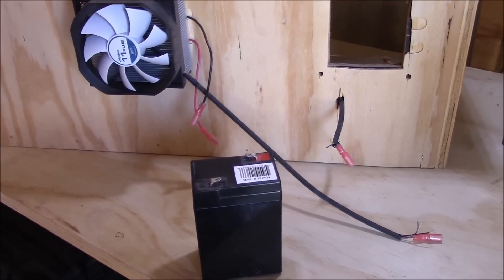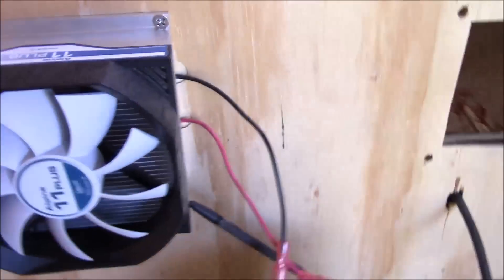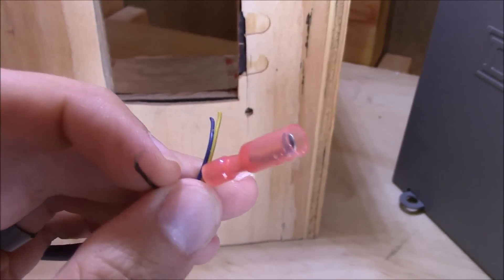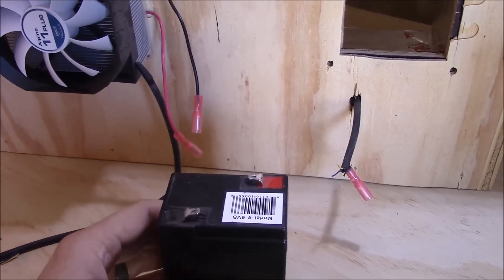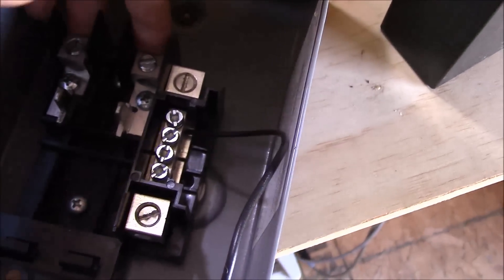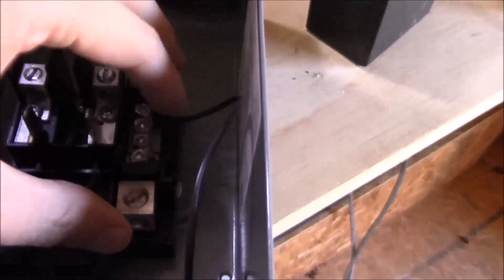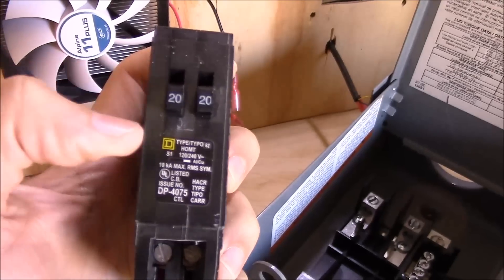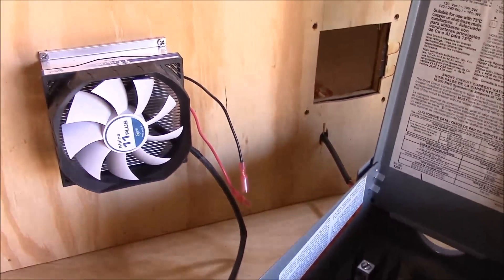How To Wire A Peltier Cooler or TEC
By popular request, here is a video showing you how to connect all those cables from your fans and peltiers to a power source such as a battery.